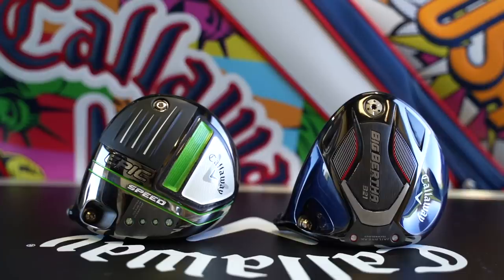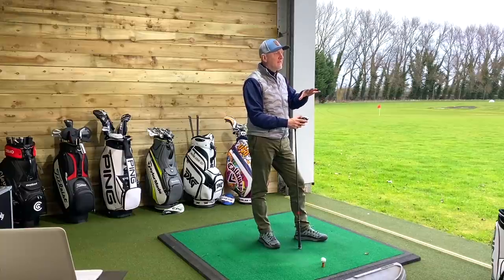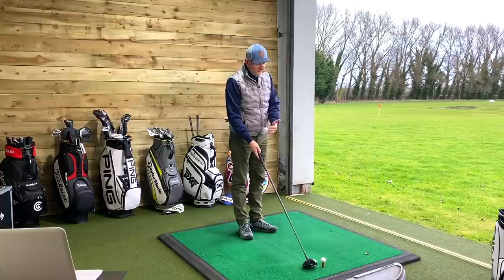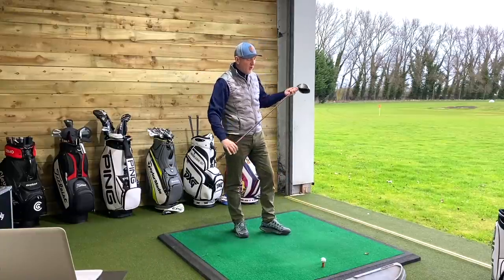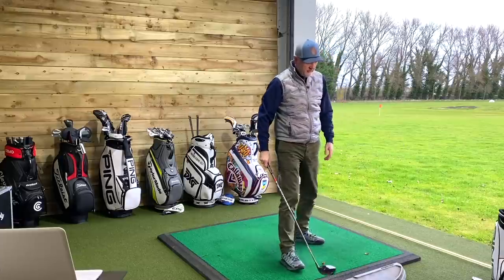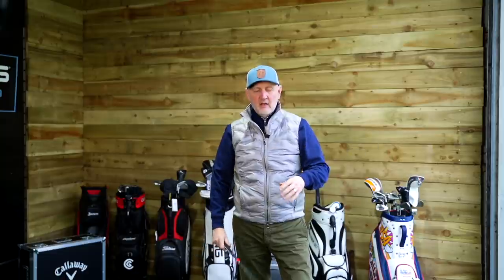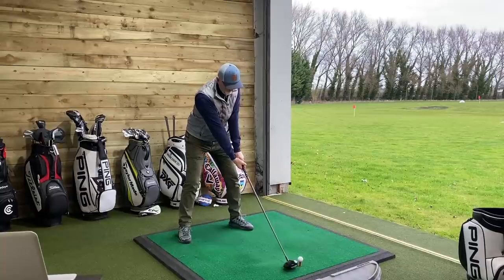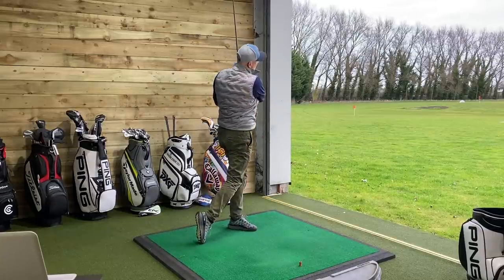CALLAWAY EPIC SPEED Driver VS CALLAWAY B21 Driver